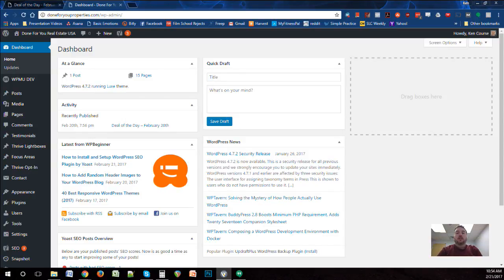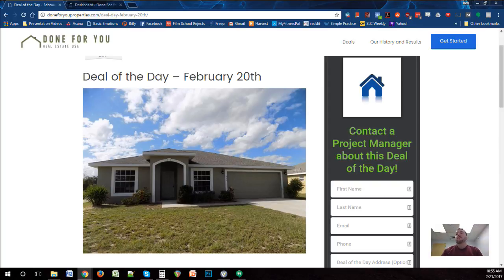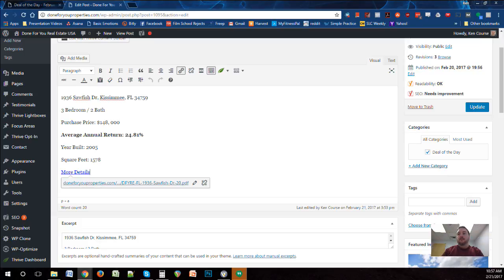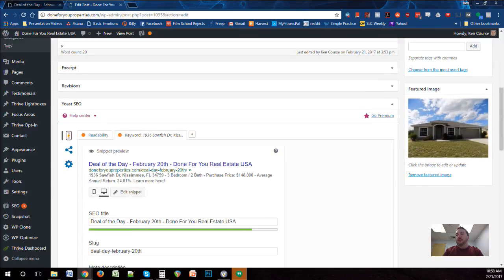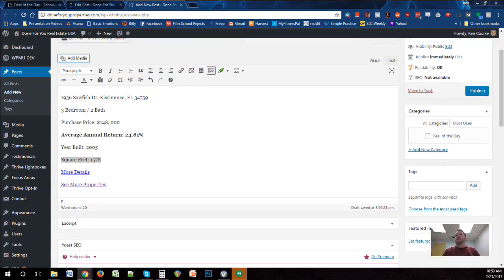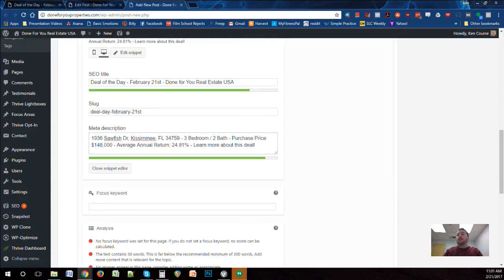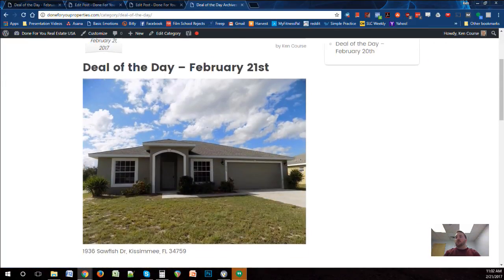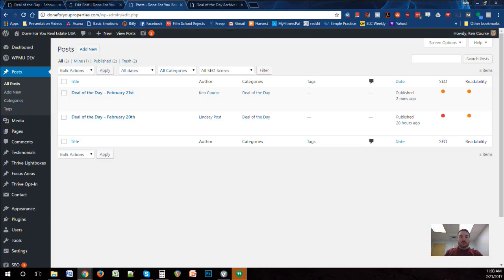Wordpress Training - DFYRE Deal of the Day Posts